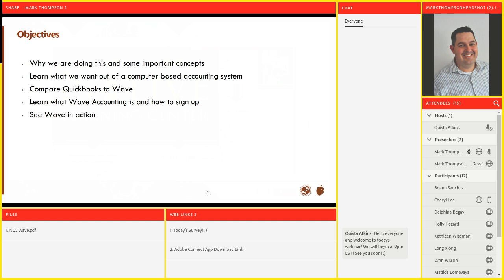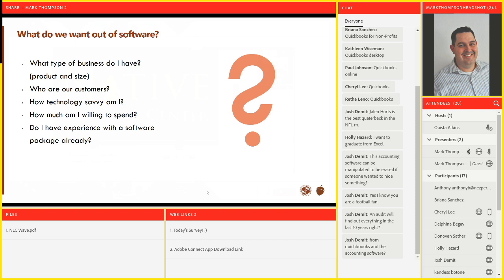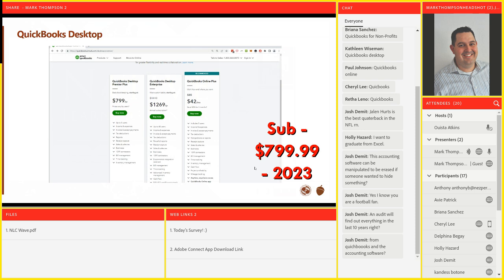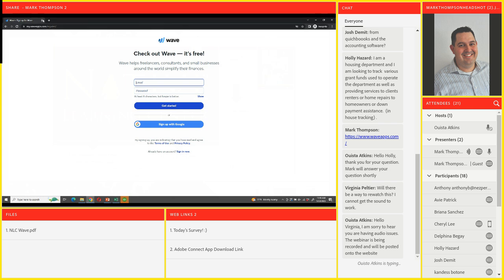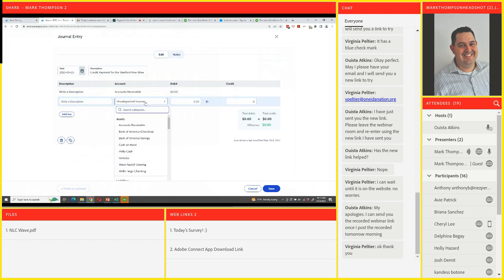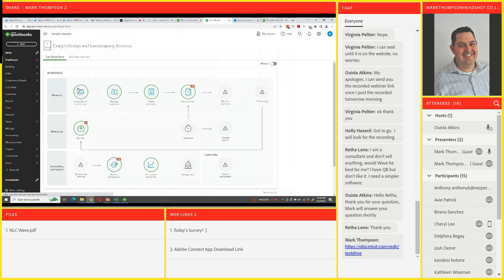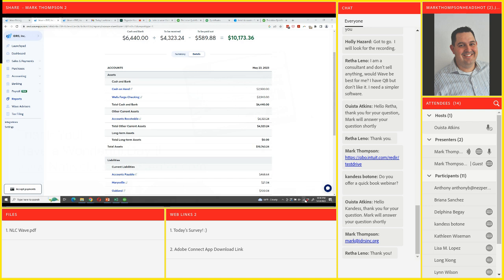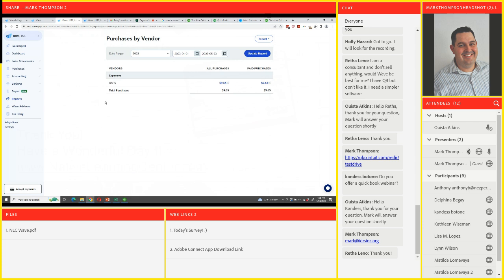Organize Your Businesses with Computer Based Accounting